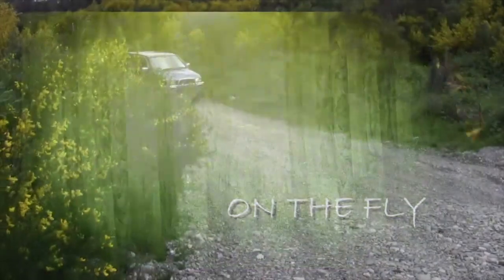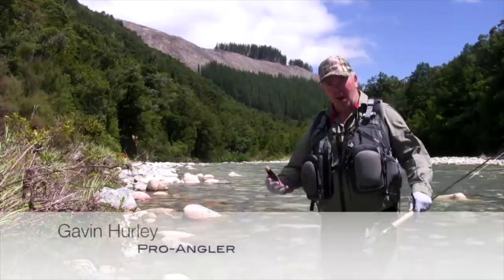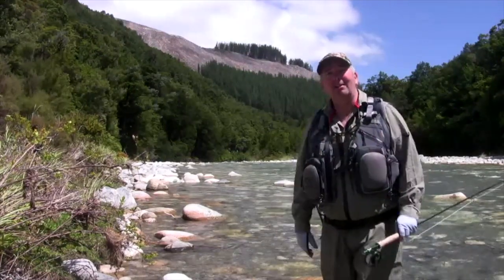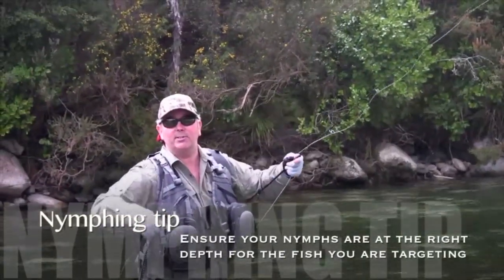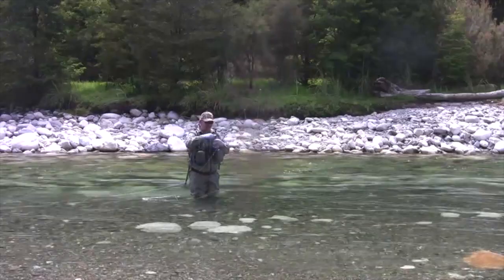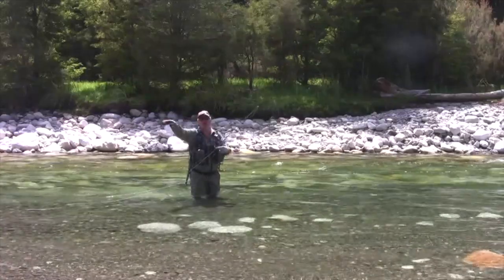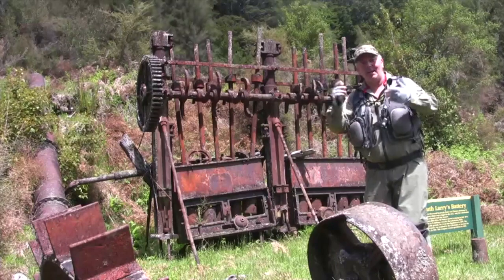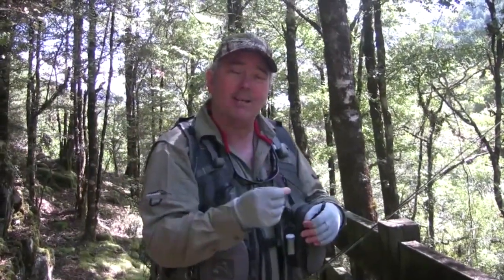An incredible West Coast river